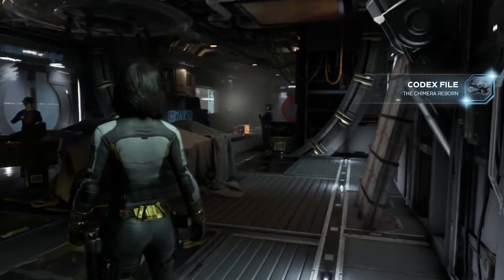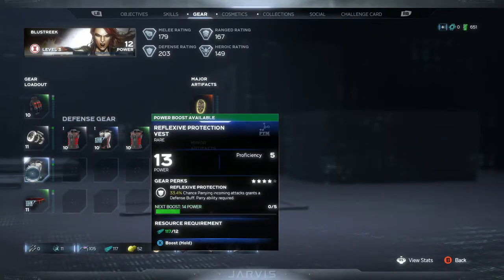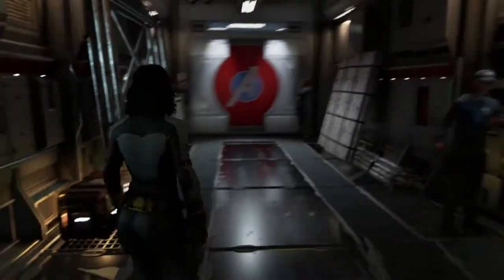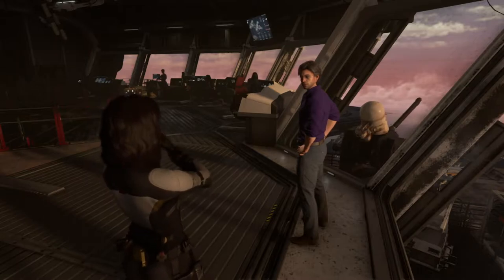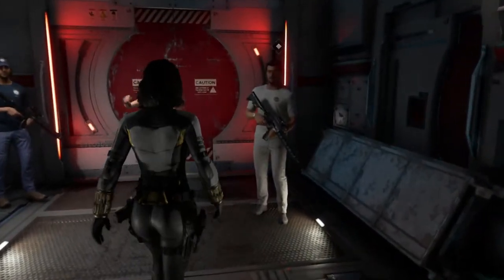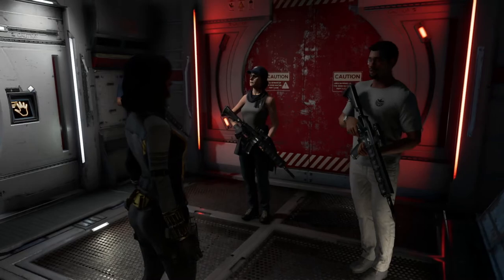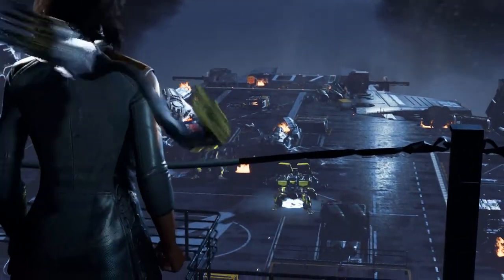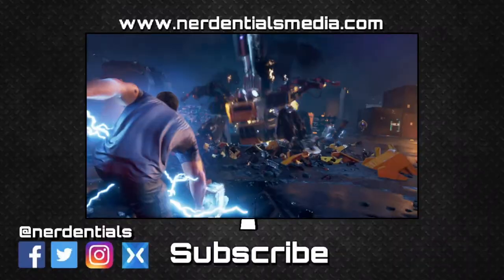MARVEL'S AVENGERS Walkthrough Gameplay | Part 16 | NATASHA (2020 FULL GAME)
About: The story begins on A-Day, where five of the founding members of the Avengers—Captain America, Iron Man, Thor, Black Widow and the Hulk—are celebrating the unveiling of a second headquarters in San Francisco, including the reveal of their own helicarrier called the Chimera, powered by a Terrigen crystal. The ceremony soon goes awry when a terrorist attack led by Taskmaster results in the Golden Gate Bridge and most of the city being destroyed, as well as the apparent death of Captain America. Blamed for the tragedy, the Avengers disband.

Five years later, the rebuilt city is now under the control of a science-based organization called A.I.M. led by George Tarleton, and superheroes—including those who were members of the Avengers—are outlawed. With the world in peril once more, a young Pakistani American Inhuman named Kamala Khan uncovers both superpowers of her own and a shocking conspiracy regarding A.I.M., and so she embarks on a quest to reassemble Earth's Mightiest Heroes, avenge Captain America's death, and uncover the true culprit behind the A-Day incident.